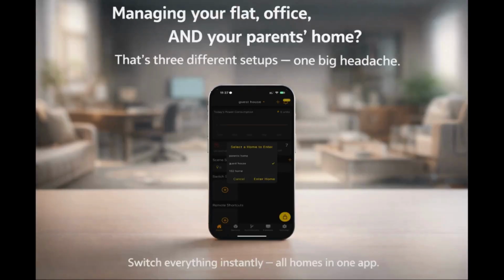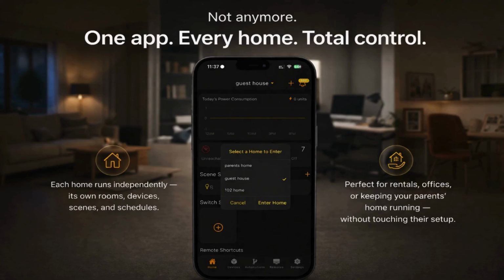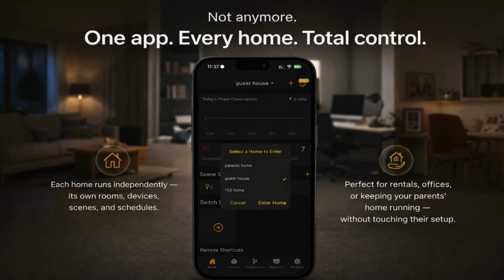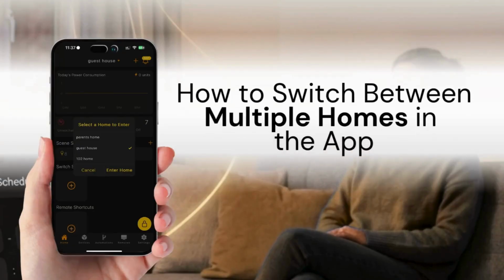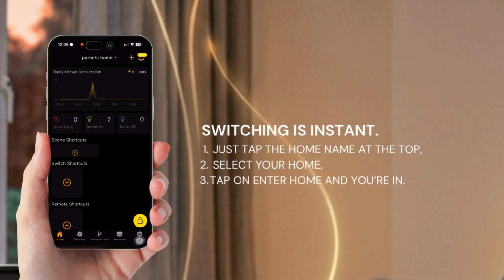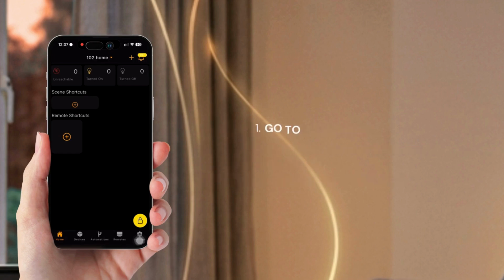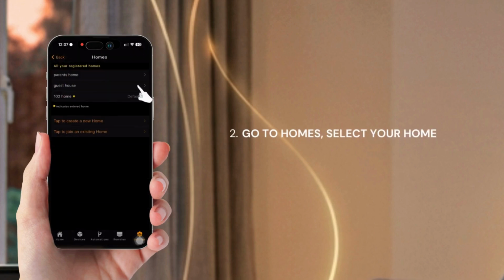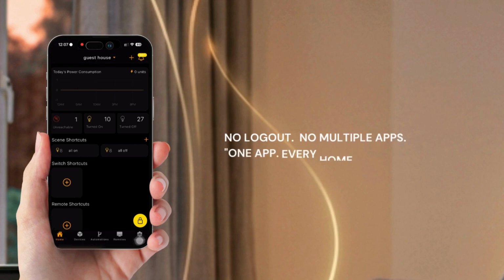Switch Between Homes in One Tap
Switch between multiple homes in the Beakn app in seconds — manage your house, office or shop all from one place.

If you've added more than one home — like your house, office, or your parents' home — you can move between them in seconds. The app always shows one home at a time, so switching stays simple and clutter-free.

How to use it in the Beakn app: Open the app and you land on the Home Page. Look at the top bar — it lists all your homes. Tap the home you want and tap Enter. The app switches instantly.

You live in a flat in Hyderabad and also run a shop nearby — tap "Home" to switch off the bedroom AC, then tap "Shop" to turn on the shutter light, all from one app.